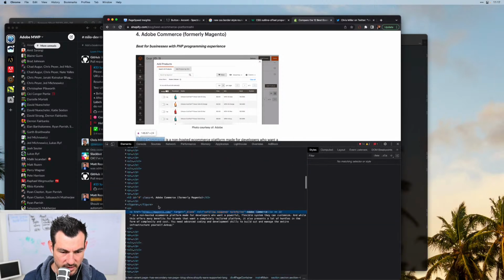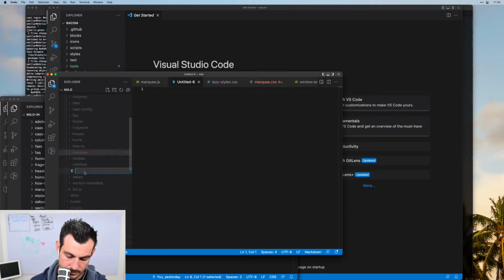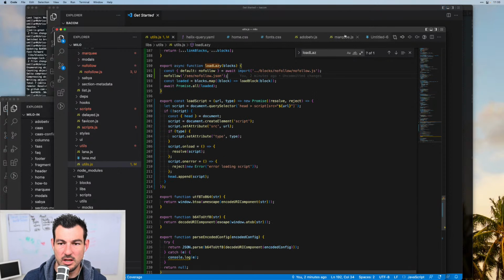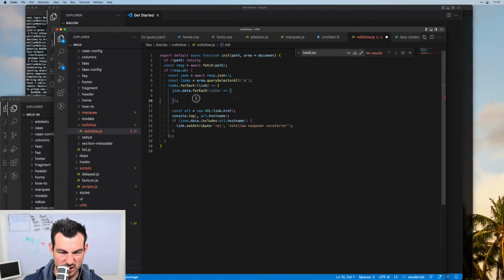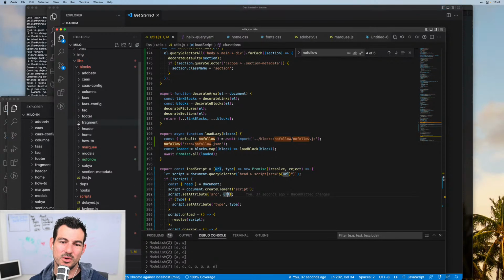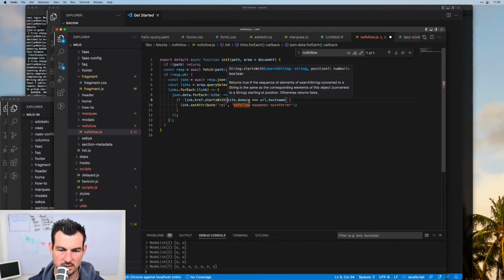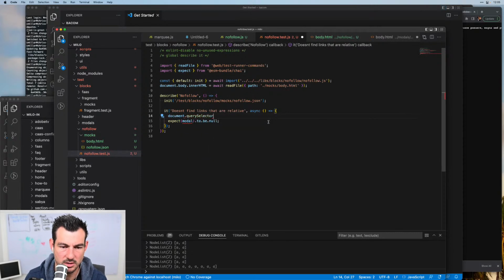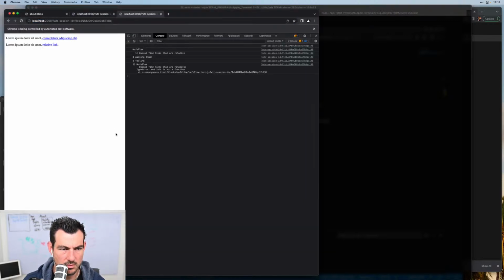5/27 - Nofollow links